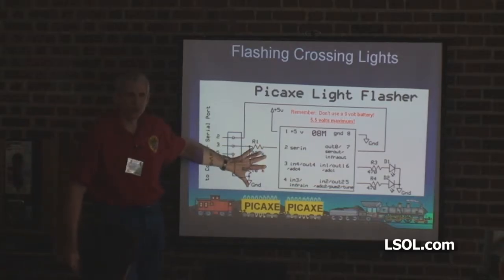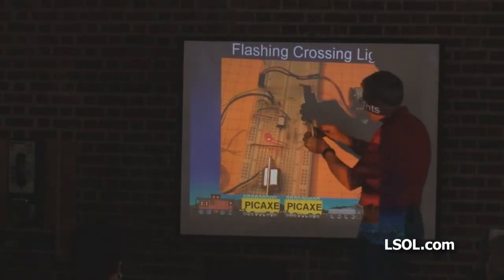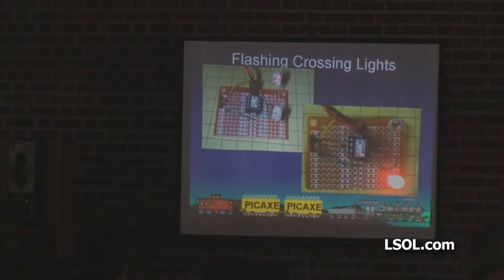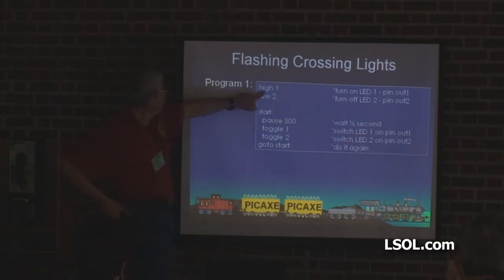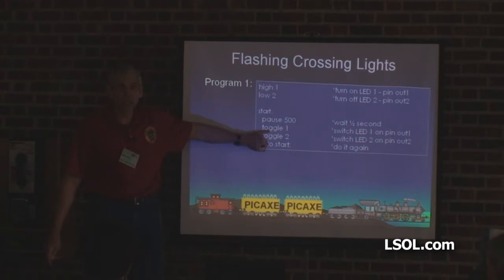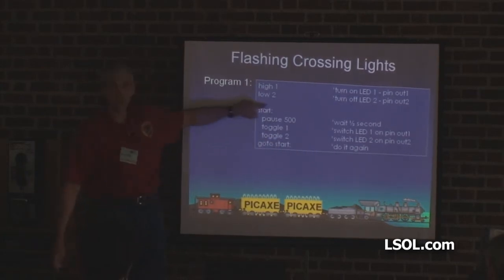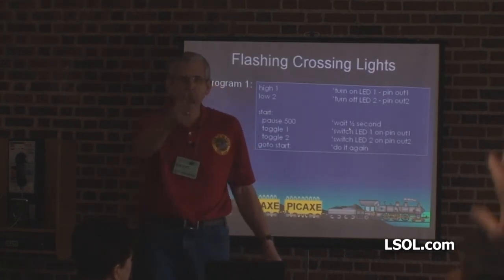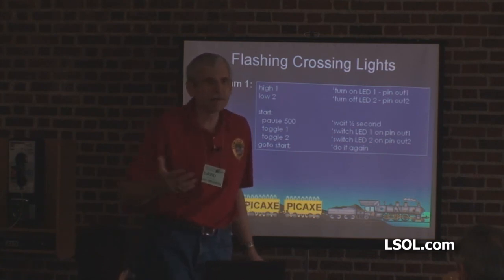Garden Trains: Unique Electronic Devices You Can Make Seminar - Part 3 of 10